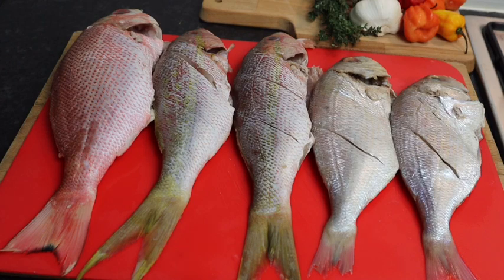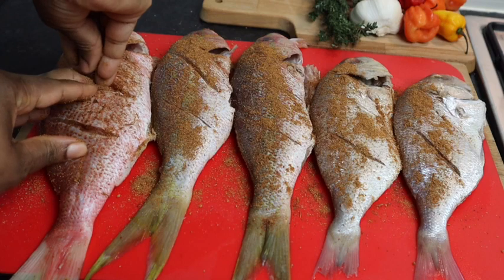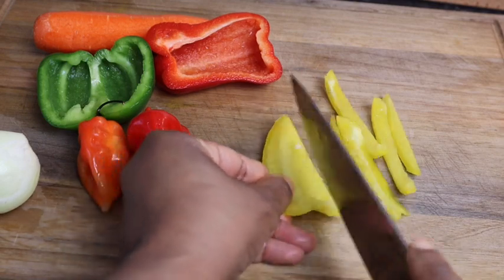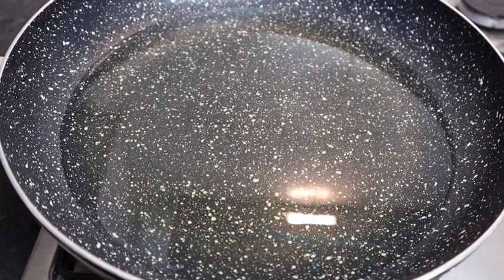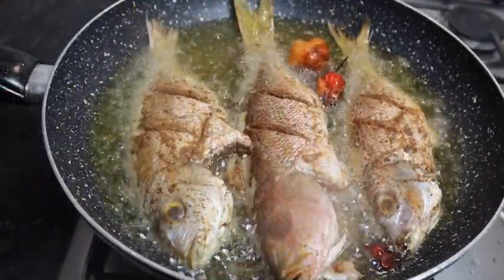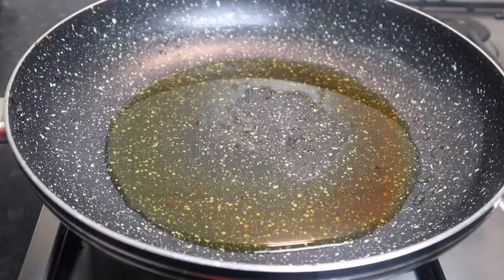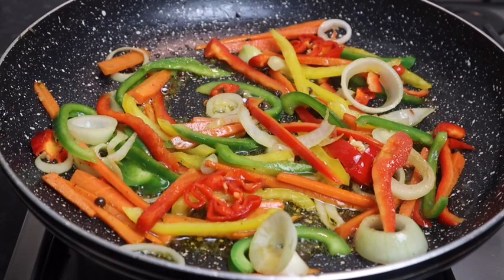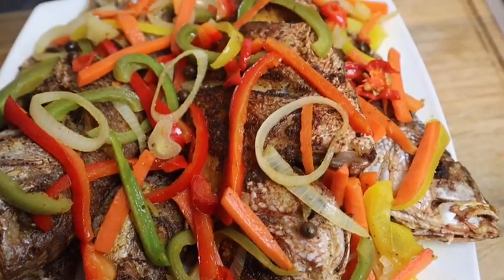HOW TO MAKE JAMAICAN ESCOVITCH FISH | CRISPY FRIED FISH RECIPE | SNAPPER FISH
🌼Ingredients

🌸Seasonings
2 Tsp all purpose season
2 Tsp fish seasoning
1 Tsp black pepper
1 Tsp salt

🌸Fresh Vegetable
1/2 Sweet peppers all the colours
1 onion
1 scotch bonnets Pepper
1 carrot

🌸Dressing
1 Tbsp Oil
2 To 3 Tbsp White Vinegar
1 Tsp Brown sugar
1 Tsp Pimento seed

2 Cup Vegetable Oil

🌺Fried fish for 6 to 7 Minutes On Each Side